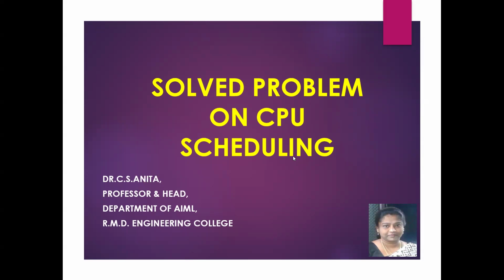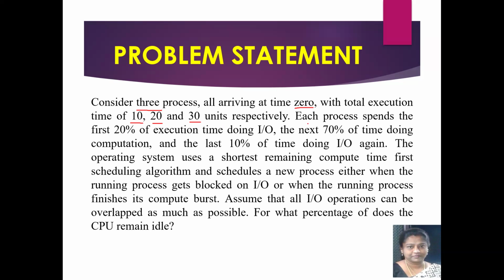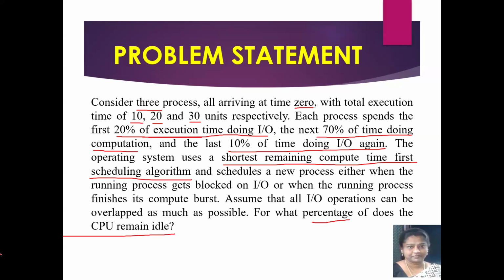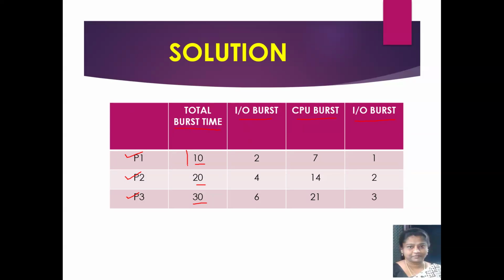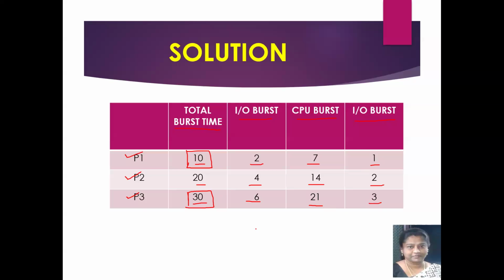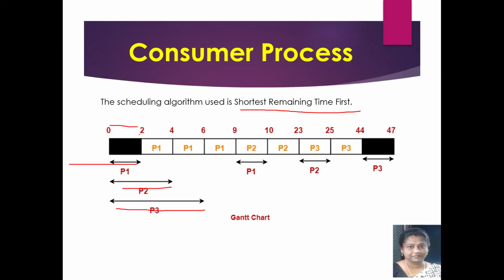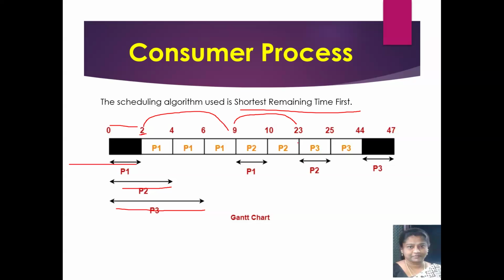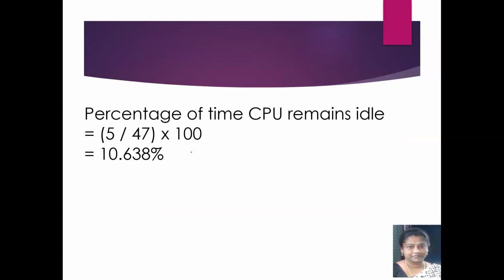GATE SOLVED PROBLEM 1 - CPU SCHEDULING -- Dr.C.S.Anita,Professor & Head, Dept. of AIML,RMDEC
GATE Solved Problem on OS